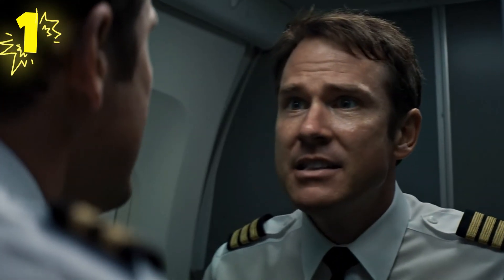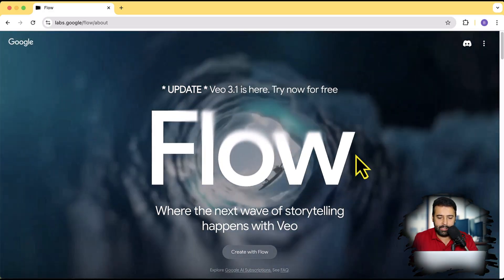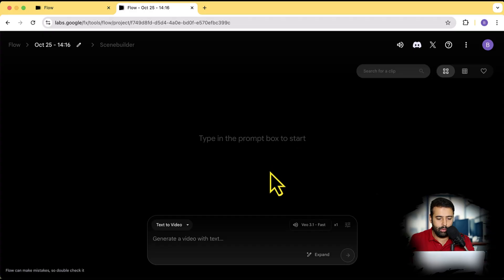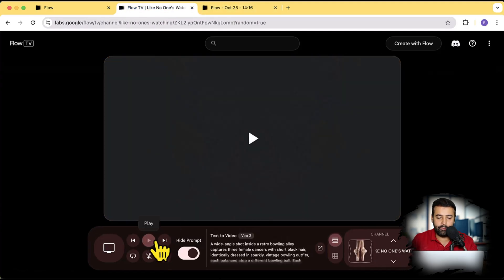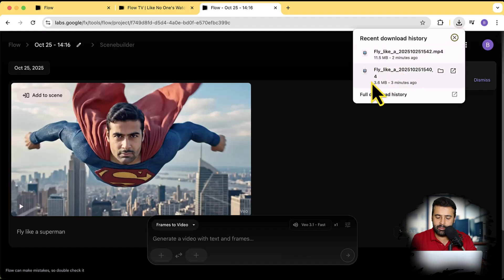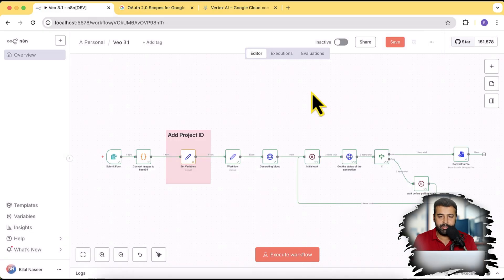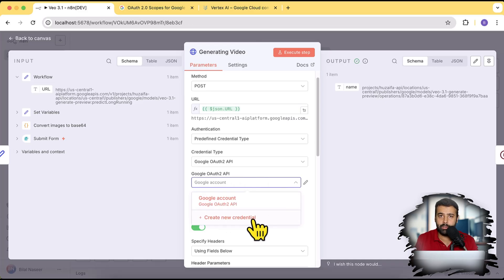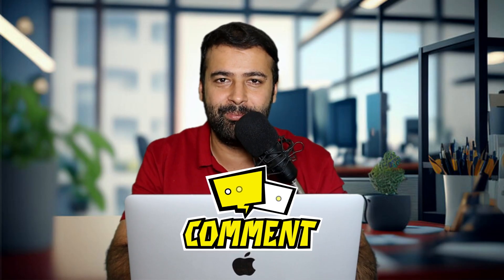[Veo 3.1 FREE] How To Use Veo 3.1 in Flow and N8N (Step-by-step)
VEO 3.1 FREE - How To Use Veo 3.1 in Flow and N8N

Unlock the power of Google's revolutionary AI video generator, Veo 3.1, for FREE! In this comprehensive, step-by-step tutorial, we'll guide you through the entire process of integrating and automating Veo 3.1 with Flow and N8N. Whether you're a content creator, marketer, or automation enthusiast, this video is your ultimate resource for mastering AI-powered video creation without any cost.

Struggling to get access to the latest AI video tools without breaking the bank? You're in the right place! We'll reveal how you can leverage free credits and trials to use the incredible features of Veo 3.1, including its stunning 1080p video generation, advanced creative controls, and native audio capabilities.

What is Veo 3.1? A clear and concise overview of Google's cutting-edge AI video model and its game-changing features.

How to Get FREE Access to Veo 3.1: We'll show you the legitimate methods to use Veo 3.1 without a paid subscription, including how to claim and utilize free credits on Google's platforms.

TIMESTAMPS:
00:00 - The Power of Veo 3.1
01:12 - Method 1: Free Videos with Google Flow
02:09 - How to Sign Up & Get 100 Free Credits
02:20 - The "Create New Gmail" Trick for Unlimited Videos
03:05 - Text-to-Video, Frames-to-Video & Ingredients Explained
04:35 - LIVE Demo: Generating a Video from an Image
06:20 - Method 2: Automate with API & $300 Google Cloud Credit
08:00 - Setting Up Google Cloud & Vertex AI
09:47 - Final Results